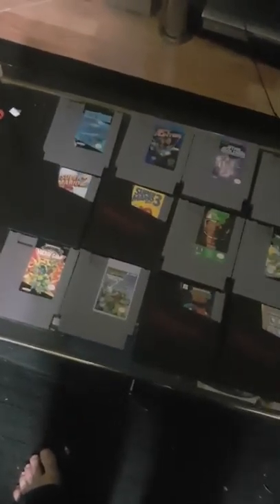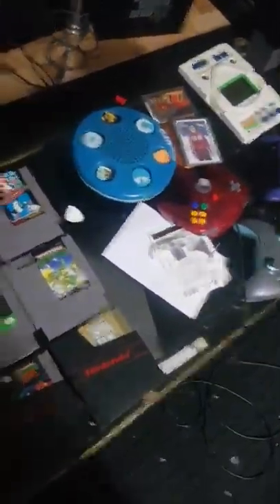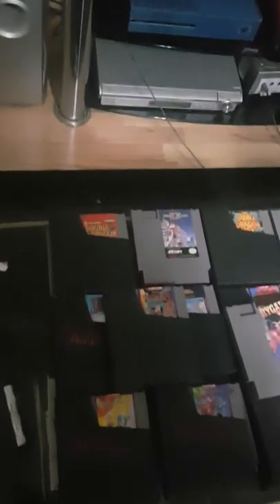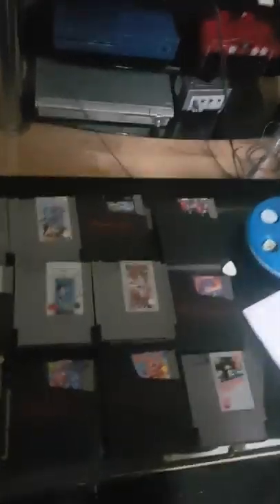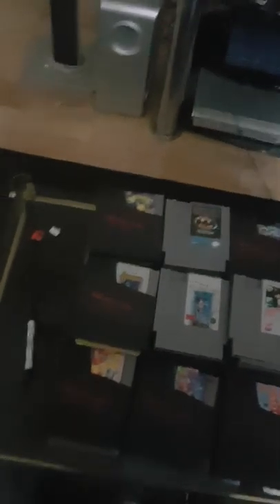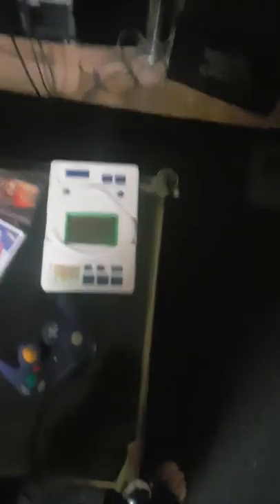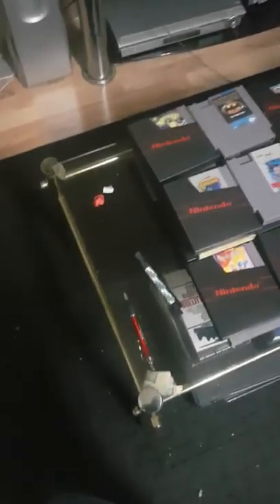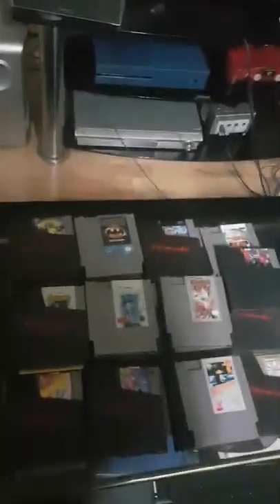My Nintendo video game collection